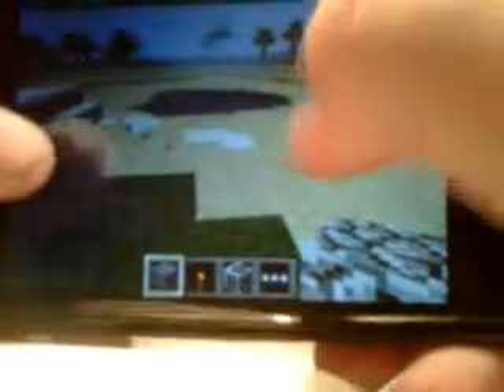Minecraft on my ipod